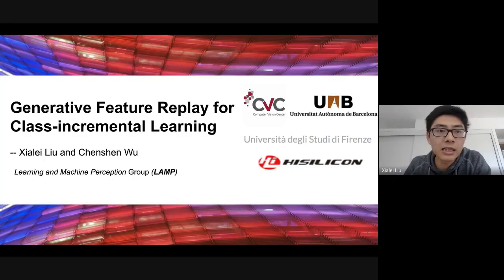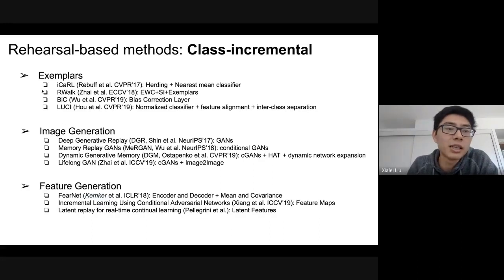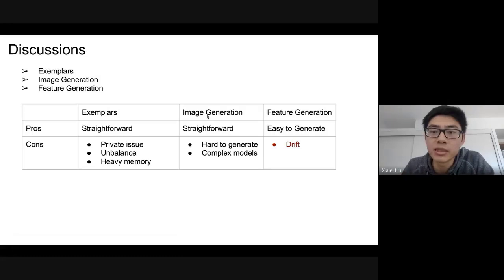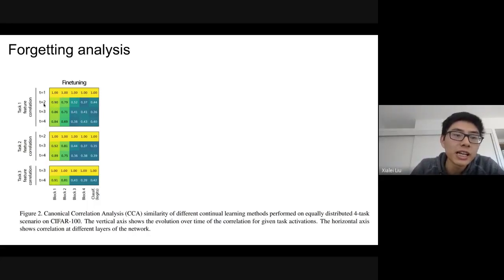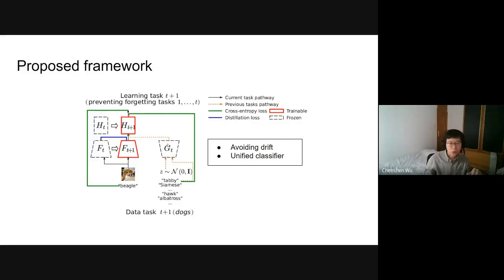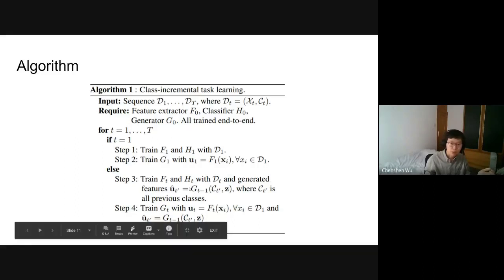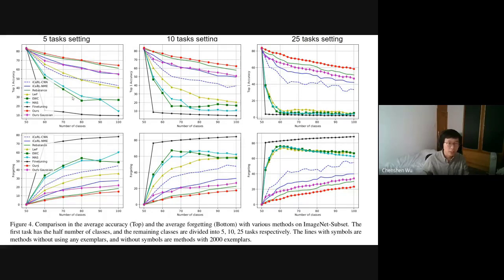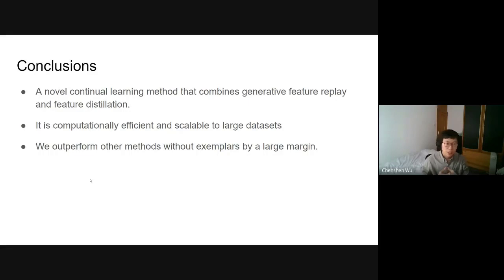ContinualAI Reading Group: “Generative Feature Replay For Class-Incremental Learning”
[May 8th 2020] ContinualAI Reading Group: "Generative Feature Replay For Class-Incremental Learning"

Abstract: Humans are capable of learning new tasks without forgetting previous ones, while neural networks fail due to catastrophic forgetting between new and previously-learned tasks. We consider a class-incremental setting which means that the task-ID is unknown at inference time. The imbalance between old and new classes typically results in a bias of the network towards the newest ones. This imbalance problem can either be addressed by storing exemplars from previous tasks, or by using image replay methods. However, the latter can only be applied to toy datasets since image generation for complex datasets is a hard problem.
We propose a solution to the imbalance problem based on generative feature replay which does not require any exemplars. To do this, we split the network into two parts: a feature extractor and a classifier. To prevent forgetting, we combine generative feature replay in the classifier with feature distillation in the feature extractor. Through feature generation, our method reduces the complexity of generative replay and prevents the imbalance problem. Our approach is computationally efficient and scalable to large datasets. Experiments confirm that our approach achieves state-of-the-art results on CIFAR-100 and ImageNet, while requiring only a fraction of the storage needed for exemplar-based continual learning.

The speakers for this reading group were:

• Xialei Liu, Chenshen Wu

You can find the slides and more references in our forum

ContinualAI Reading Group

The ContinualAI Reading Group is hosted every Friday in collaboration with MILA and it is based on roughly 60 minutes discussion about a particular Continual Learning paper. Occasionally, a speaker is invited to explain his work.

Join our reading group on slack! It will be the occasion to talk with other researchers of this amazing field!

About ContinualAI